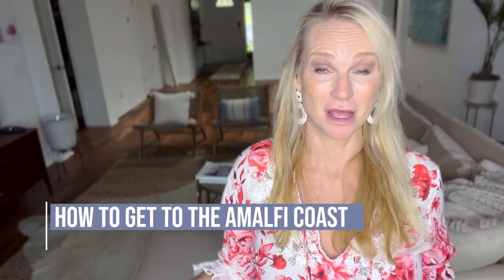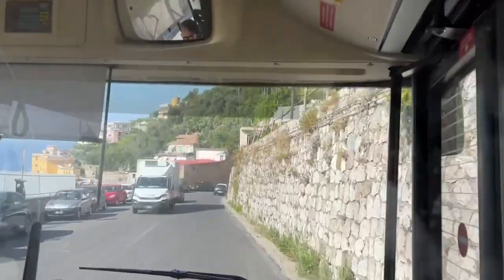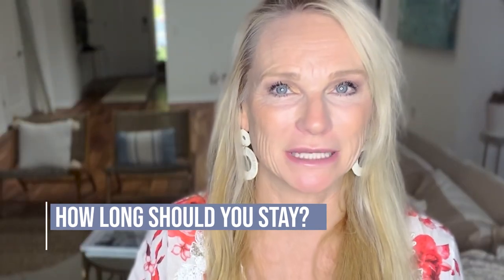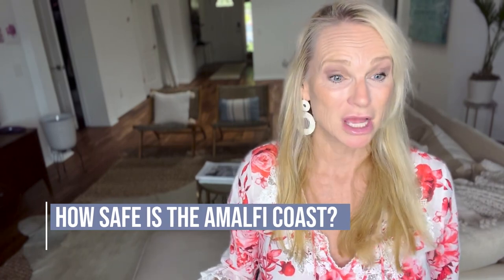Amalfi Coast Travel Guide: Top Tips & Must-See Spots For 2023 (Amalfi Coast Travel Tips)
Take a trip to the breathtaking Amalfi Coast with this comprehensive guide. Dive into the best attractions, hidden spots, and essential travel tips to make the most of your trip. From Positano's picturesque streets to Ravello's historic charm, discover what makes the Amalfi Coast a top travel destination.

🏢Hotels:
🏠RAVELLO

Up the hill to the east with the money shot view: Hotel l”ancora
On the western hillside with views of the church: Punta Regina

This video is about Amalfi Coast Travel Guide: Top Tips & Must-See Spots For 2023. But It also covers the following topics:

Amalfi Coast Guide
Best of Amalfi
Positano Highlights

✅Other Links to Follow:
Support The Abundant Traveler on Paypal to help continue the free content

The best collapsable duffle
Best Travel Tripod
Colombia Skort
Samsonite Backpack

✅  About The Abundant Traveler.

I'm Kim, the Abundant Traveler; get ready for inspiring travel vlogs tailored especially for those aged 40 and up who relish laid-back luxury travel. From the best European countries to the top Mexico travel spots, discover the world's most luxurious travel locations with me. Whether you're seeking exciting winter travel locations, the allure of fall travel locations, or simply the top spots to travel globally, I've got you covered.

For our women traveling solo, find confidence with tips tailored just for you. Prepare for your journey with my essential packing lists, refined packing strategies, and first-time traveler tips. Navigate the streets of Europe easily using my tips for traveling in Europe. Or embark on self-guided adventures with insights from my experiences.

I'll also cover all the best travel tips, hacks, and secrets and show you how to earn airline miles to fund your luxury getaways.

Advertiser Disclosure - The Abundant Traveler is part of an affiliate sales network and receives compensation for sending traffic to partner sites, such as MileValue.com. This compensation may impact how and where links appear on this site. This site does not include all financial companies or all available financial offers. Terms apply to American Express benefits and offers. Enrollment may be required for select American Express benefits and offers. Visit americanexpress.com to learn more.